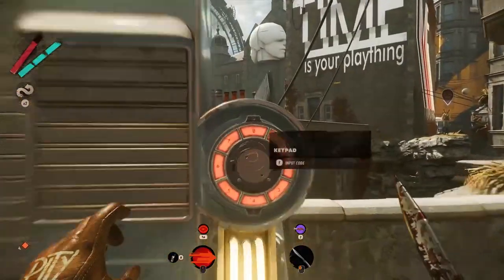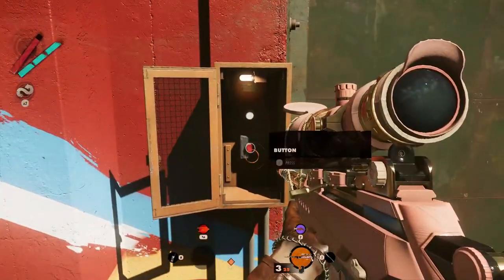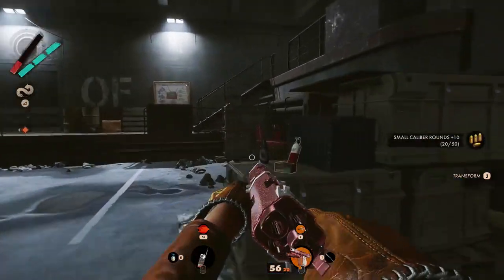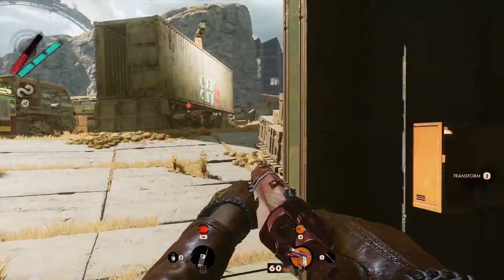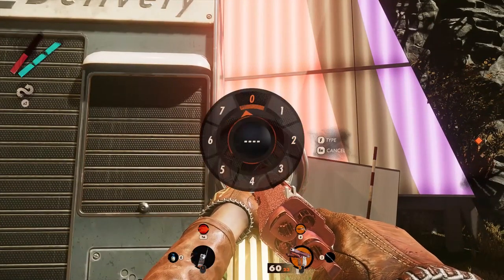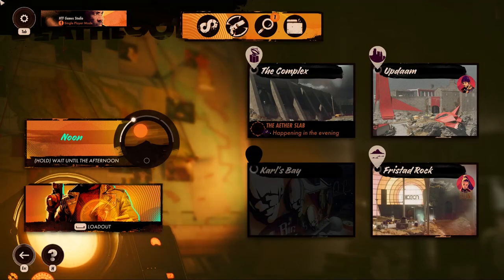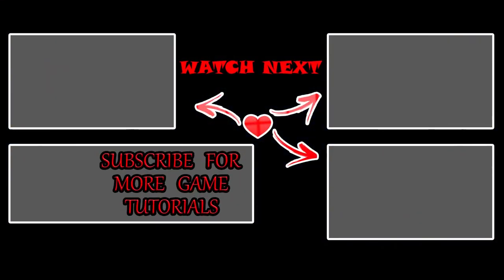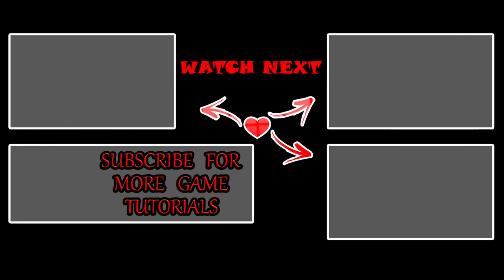How to Get Gideon Delivery Booth Code | Deathloop Guide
In this Deathloop Guide you will be guided How to Get Gideon Delivery Booth Code

Deathloop Delivery Booth is one of the easiest way to obtain special items you will need in order to complete the puzzles. But once you interact with the first Deathloop Gideon Delivery Booth you will discover that you need a special Deathloop Delivery Code to be able to use the Deathloop Gideon Delivery. Considering this Deathloop Delivery will allow you to spawn the Crank Wheel, Battery and Turrets it can be really beneficial to have the Deathloop Gideon Delivery Booth Code. So in order to obtain the Deathloop Delivery Booth Code you have to visit the Fristand Rock during the Noon. Where inside the Fia bunker you will find the Deathloop Gideon Delivery Code on a whiteboard.